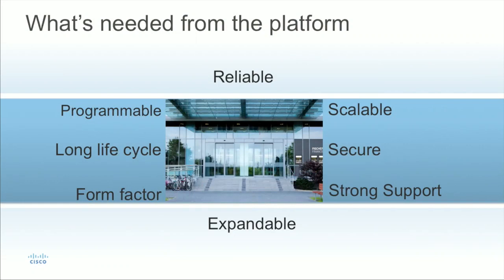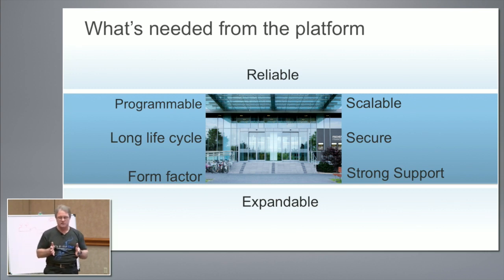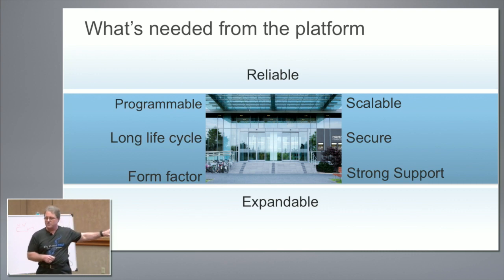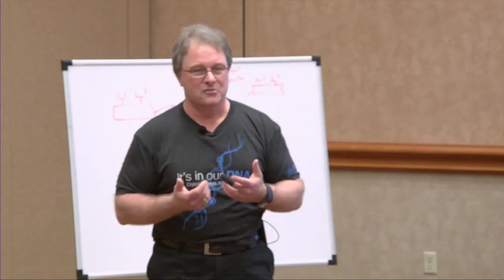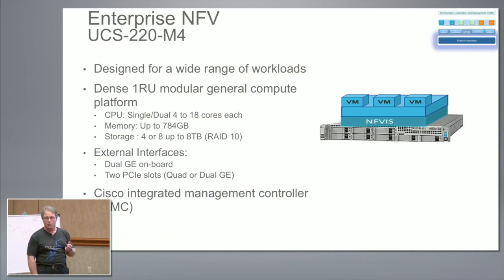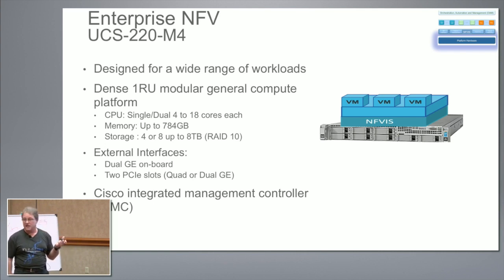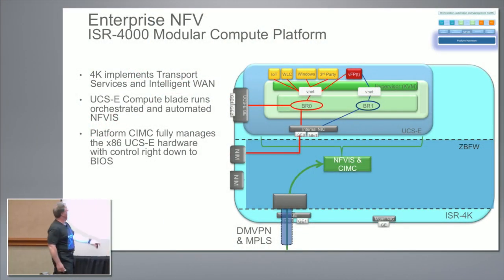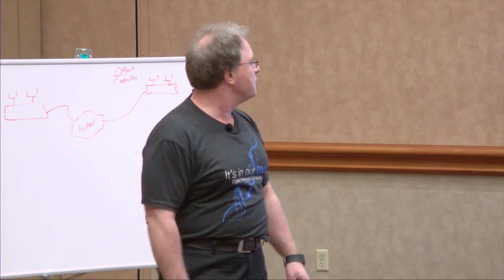Cisco Enterprise NFV Platforms Discussion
James Sandgathe, Technical Marketing Engineer, discusses the various platforms that are capable of running the Cisco Enterprise Network Function Virtualization (NFV) solution, such as the UCS 220 M4 and ISR 4000.

Recorded at Tech Field Day Extra at Interop 2016 on May 5, 2016.